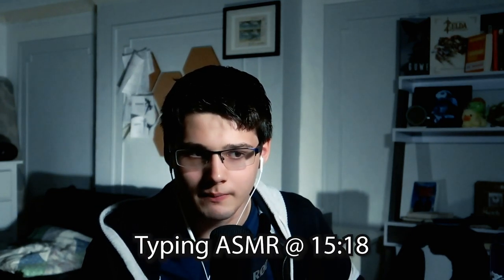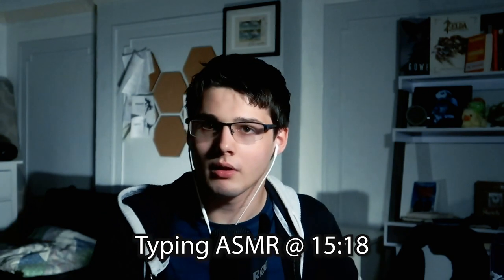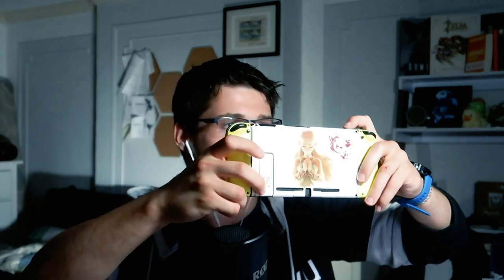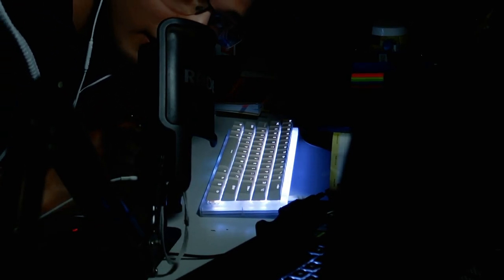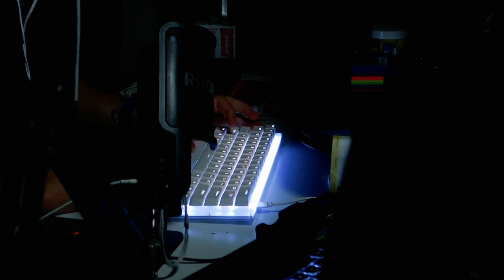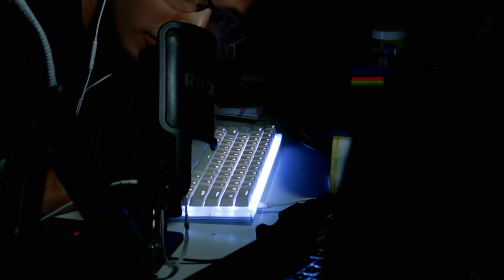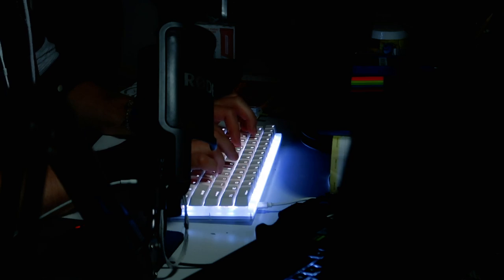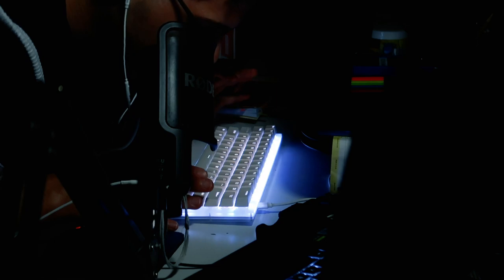I (Successfully?) Tried ASMR (170wpm Typing + Miscellaneous ASMR)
What's life without a little... experimentation! Hope you enjoyed, and maybe next time I'll give an "actual" ASMR video a shot. Thanks for stopping by! - ASMaRk

⏰ Timestamps
00:00 - Intro
02:23 - Misc ASMR
15:18 - Typing ASMR